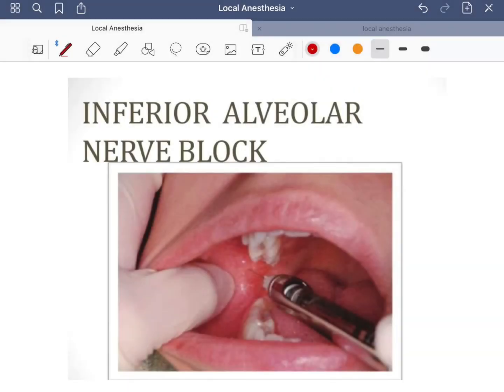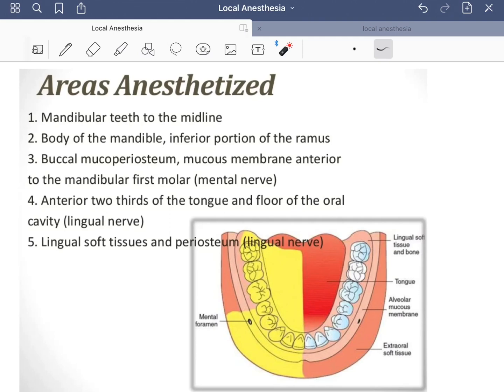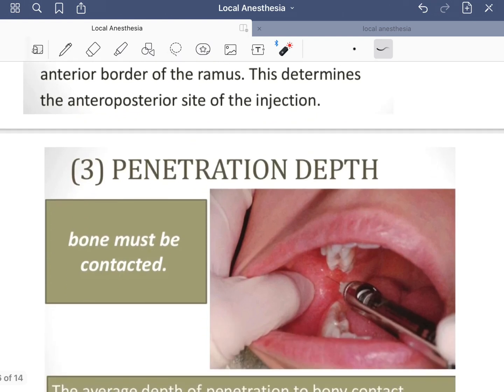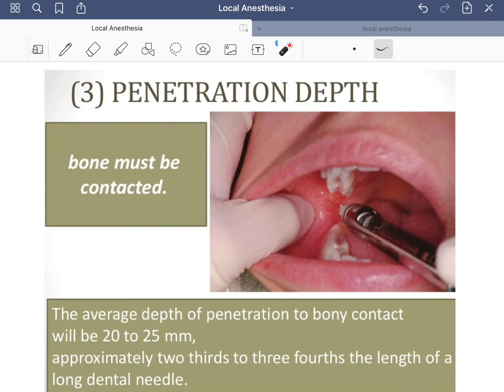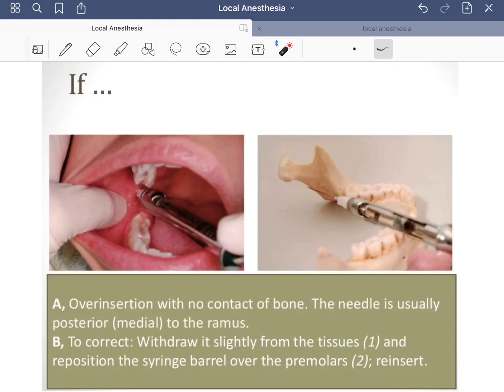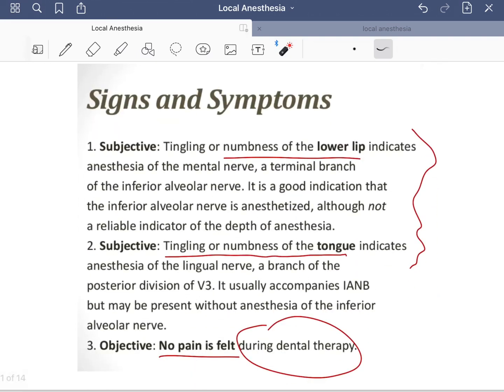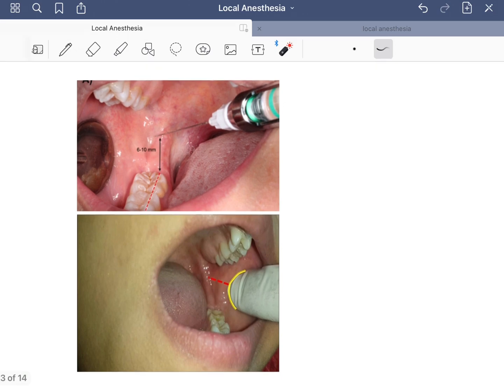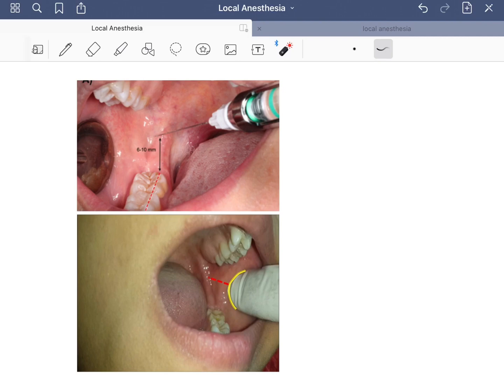Inferior alveolar nerve block [ Detailed ]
In this video you will learn tips and tricks about successful injection of inferior alveolar nerve block technique, notes that useful for your clinical practice on patient.

Dental Ninja by Dr. Samer Jamal